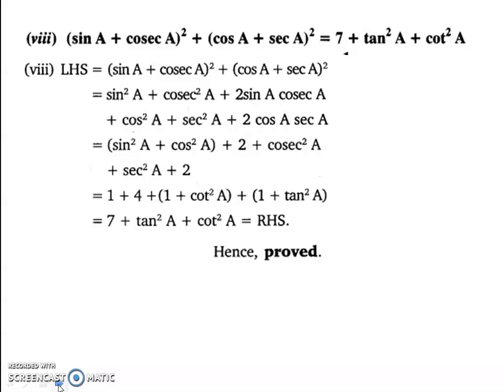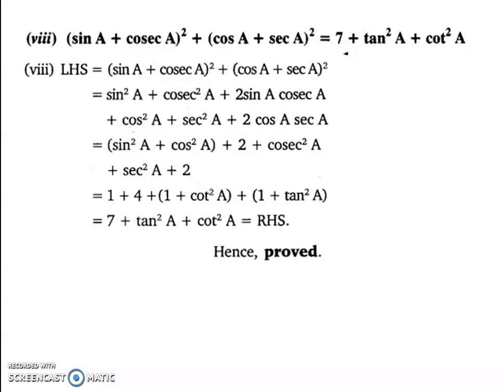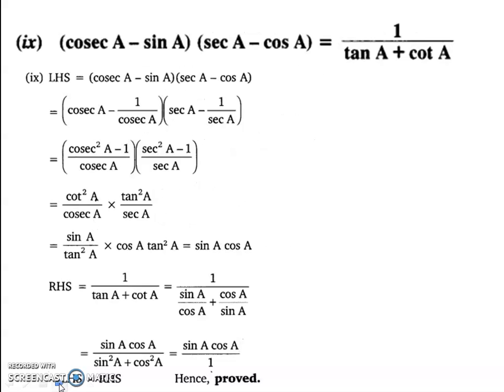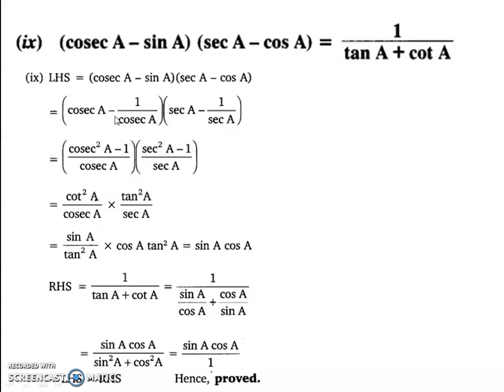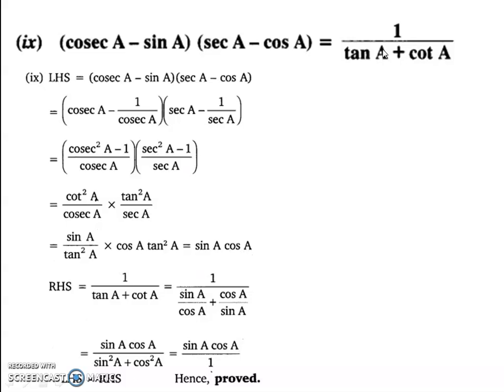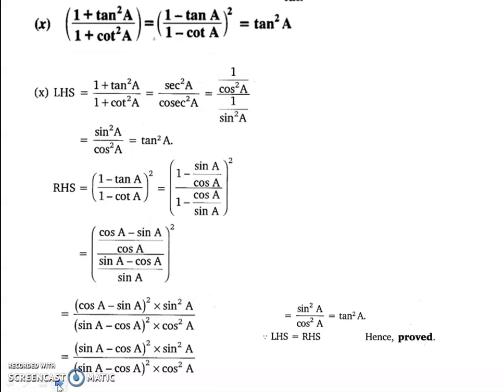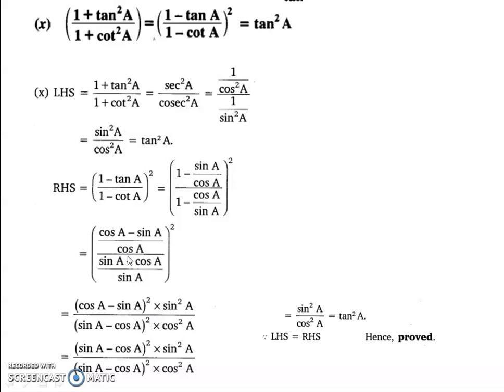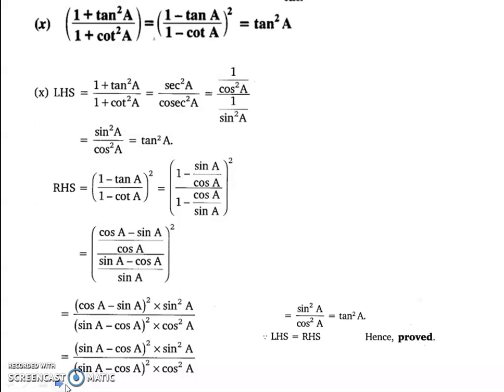class 10 27082020